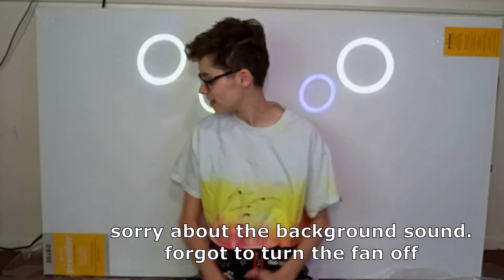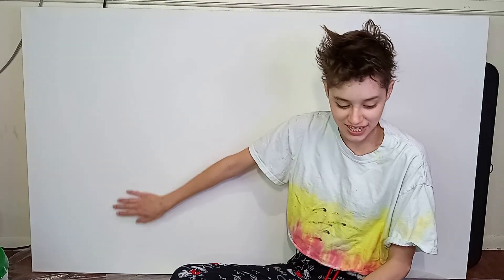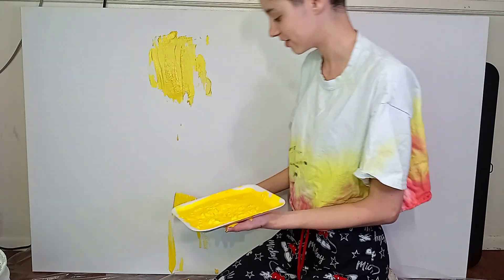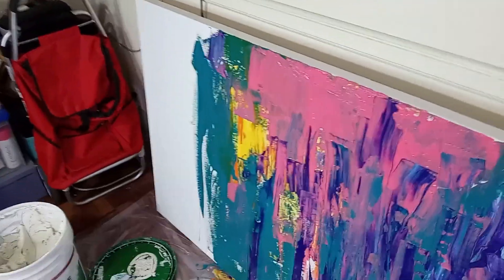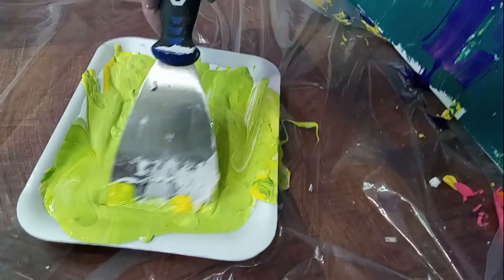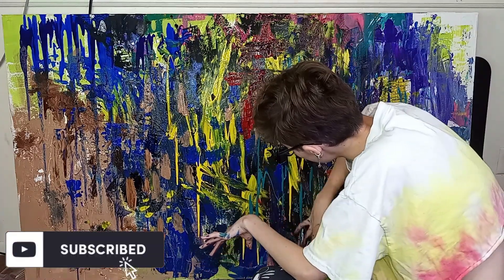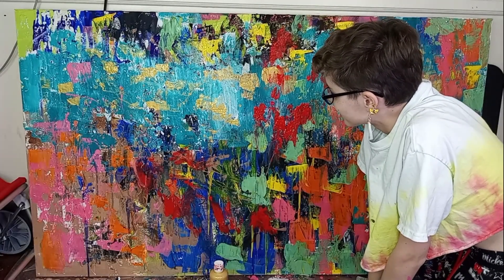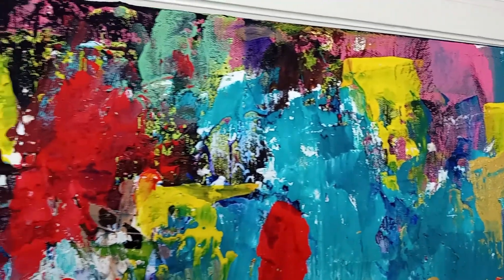I painted a GIANT canvas (36x60!!!)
Oh. My. Gosh. This. Video. Is. Finally. Finished. This video took around a total of TEN. FREAKING. HOURS. To make. And I, am tired. But I am SO FREAKING HAPPY WITH HOW THIS TURNED OUT. I love the message is has and what it means to me, I loved how fun it was to paint, and thank you so much to my parents for making this possible! *hhhhhhh* I need a nap

MATERIALS
- 36x60 inch Blick Premier Stretched Canvas
- Large Paint Brushes
- Magicfly Acrylic Paint

Hello! My name is Caz and I just make a bunch of art related videos here on my channel :D I do a bit of everything really haha, but I enjoy it so much. I paint on a lot of things, I am an abstract artist, I like to sculpt with clay, and I also like to take things I find from the thrift store and give them new life. Along with that, I also make Create This Book videos (make sure to check out Moriah Elizabeth. She is the creator of the book!). I have big plans, big dreams, and I hope you are along for the ride ;)
I (try) to post every Monday before 9:00 MST
SOCIAL: